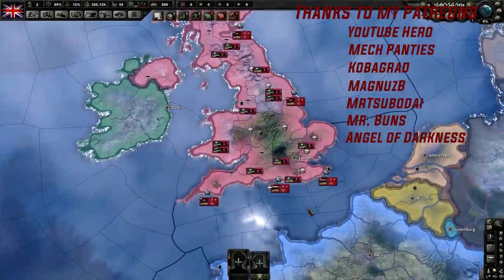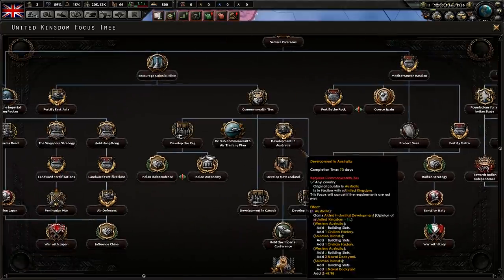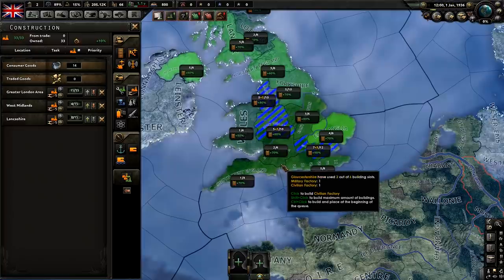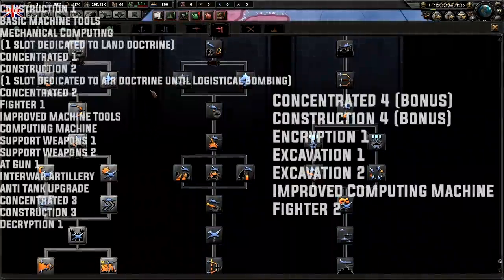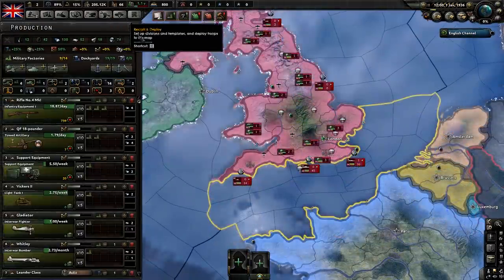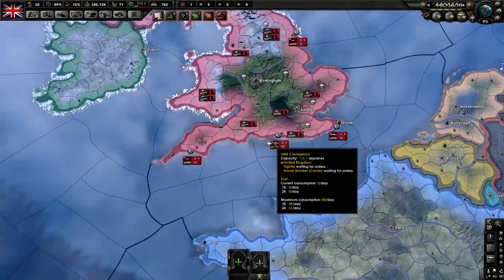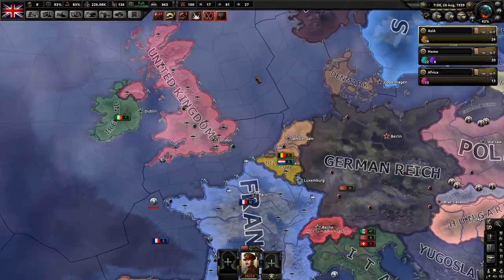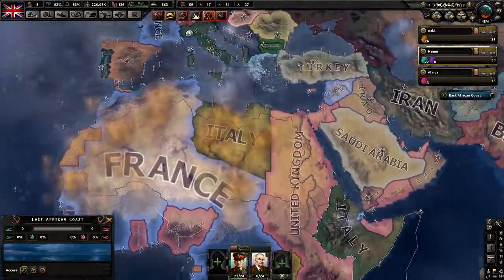Hearts of Iron 4 Man the Guns UK MP Guide (HOI4 MTG UK Tutorial Expansion Guide)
Britannia rule the waves, this hoi4 mp expansion guide will show you the basics of how to play the uk in hoi4 man the guns from rushing tech strategy, building up the economy and new hoi4 uk mtg focus tree paths to take to max out the chance of hoi4 mtg world conquest for the allies.